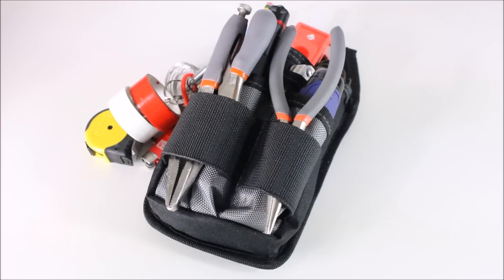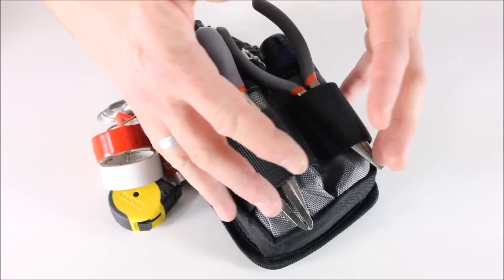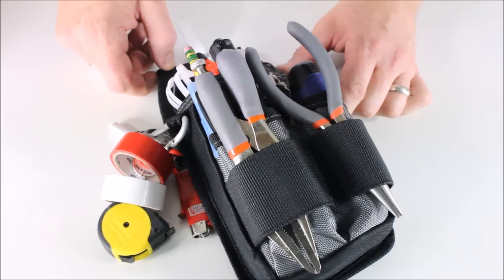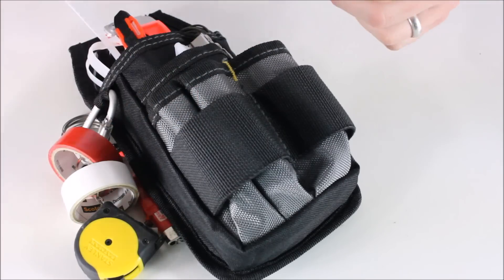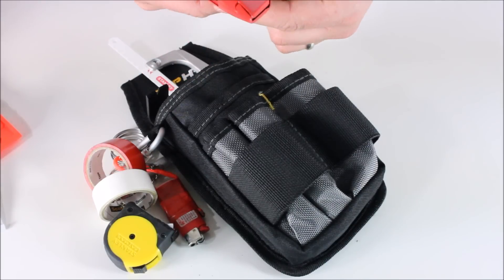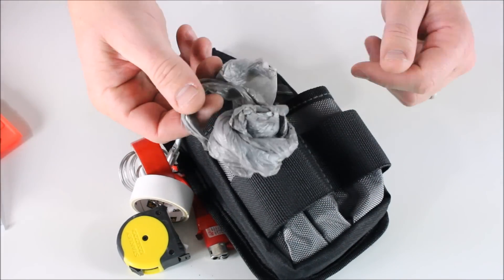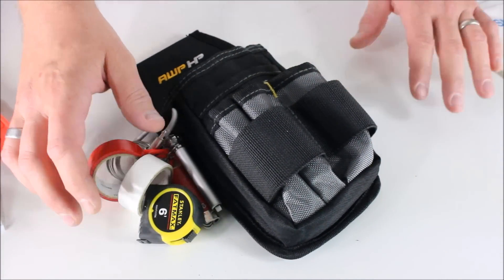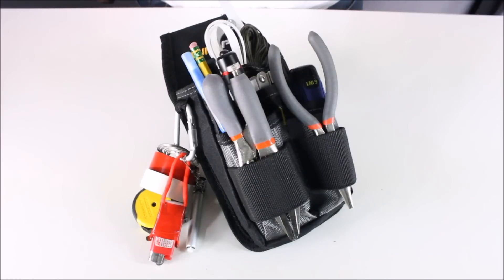Grab & Go Compact Tool Kit: Simple Toolkit For Repairs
This kit is not for survival or bugging out or any crisis situation.  Honestly, it's more for when you just need your tools quickly and don't want to dig all around for them.  I got the 'holder' at Lowes for less than $10 and then added in the tools from what I had or from items I got on the cheap at Home Depot or Lowes.  Grab it and go fix something.

BUDGET-FRIENDLY ITEMS I RECOMMEND:
1. The Mora Craftline Basic 5 11
2. Mylar Blankets
3. UCO Stormproof Matches
4. Light My Fire Fire Steel 2.0
5. Stanley Stainless Steel Cook Set

SOLID SURVIVAL KNIVES:
1. ESEE 6
2. Ontario Knife Company Rat 7
3. Benchmade Bushcrafter
4. TOPS Kukri
5. Mora Garberg

1.CRKT Squid
2. Benchmade Griptilian
3. Spyderco Tenacious
4. Ontario Knife Company Rat 2
5. CRKT Fossil

1. Streamlight Microstream
2. Olight S1R Baton 2
3. Thrunite T1
4. Thrunite TC15
5. Fenix PD35 TAC

1. Bahco Laplander Saw
2. Corona Folding Saw
3. Mechanix Gloves
4. Large Firesteel
5. Pocket Bellows

SOLID BAGS
1. Vertx EDC Commuter Sling Bag
2. Maxpedition Valence Tech Sling
3. Vanquest Mobius
4. Vanquest Envoy 13 Bag
5. Helikon-Tex Bail Out Bag

2. 10 Lies About Survival